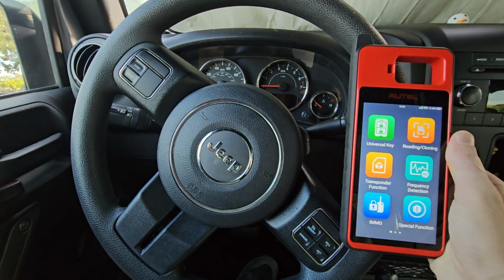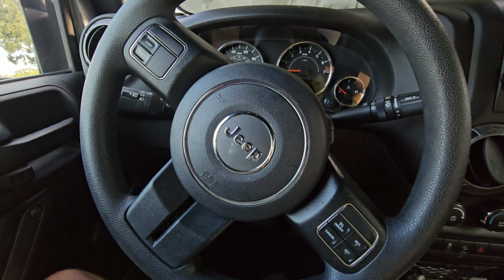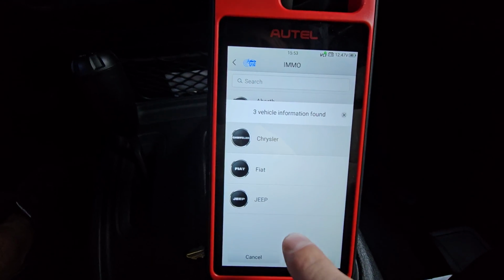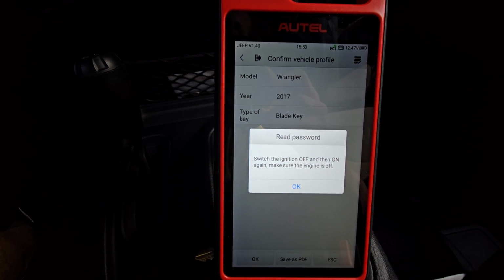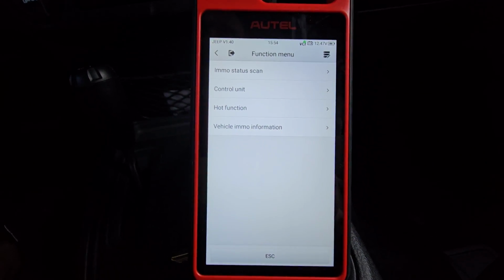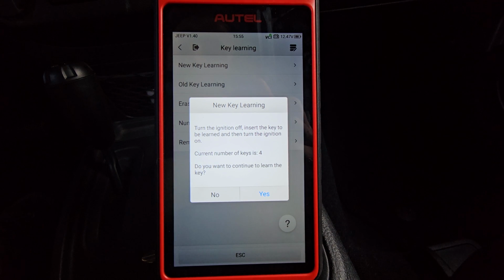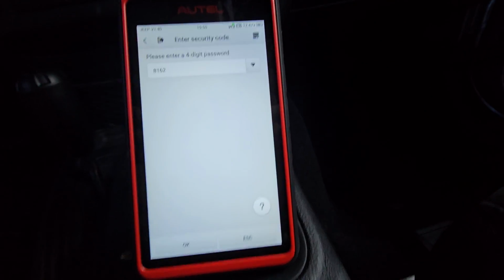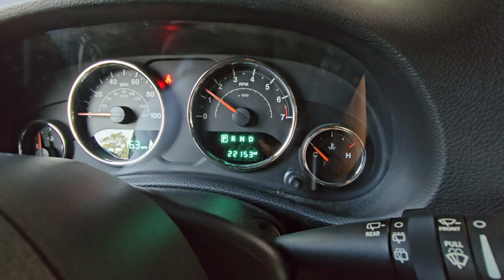Jeep Wrangler key programming AUTEL KM100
how to program keys to Jeep Wrangler vehicles with Autel KM100. this procedure works for both spare keys and all keys lost